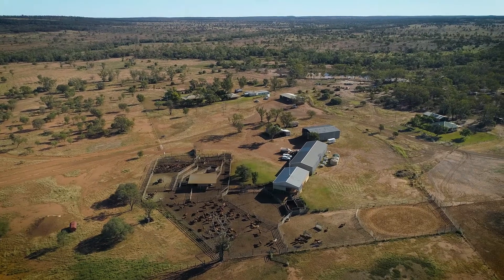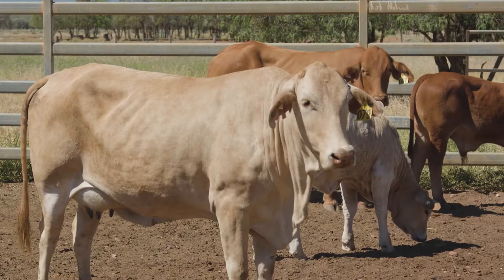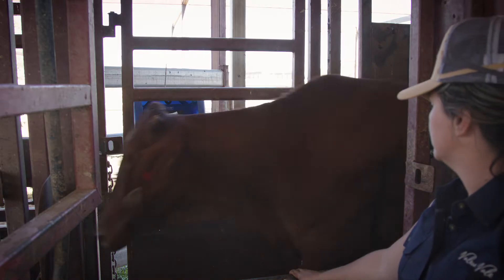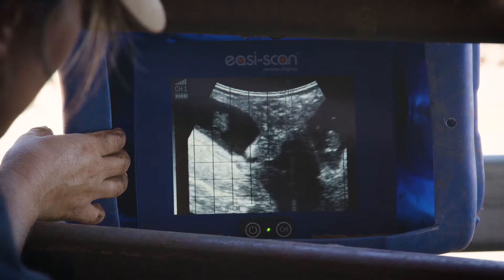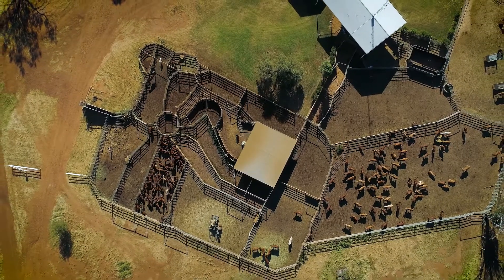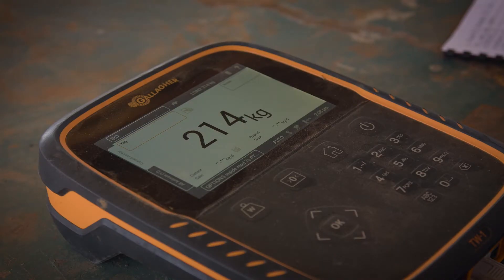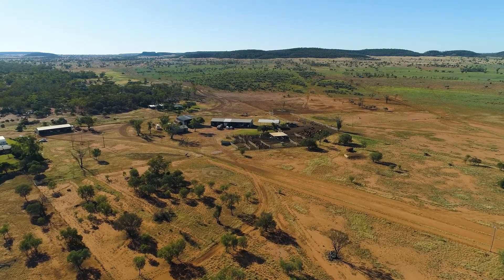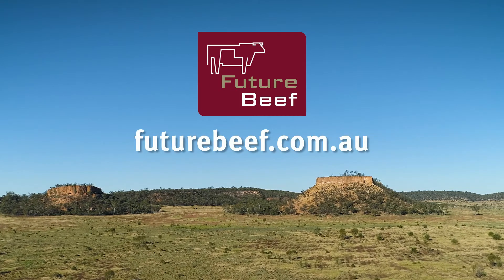Foetal ageing for targeted breeder management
Join Michael Flynn and his daughter Jessi (both graziers and veterinarians) to hear about how and why they use foetal ageing as a regular practice on their property Valera Vale near Charleville. They are joined by Caitlyn Kerr, Extension Officer from the Department of Agriculture and Fisheries.